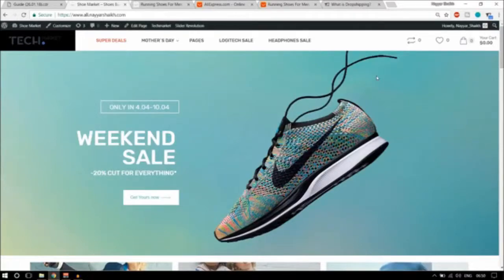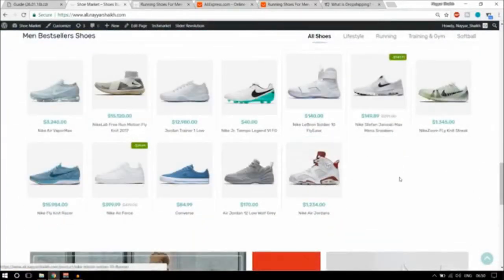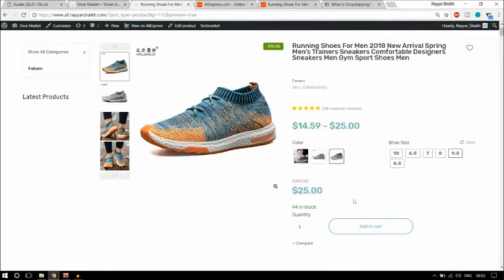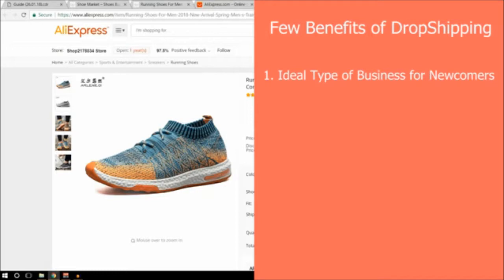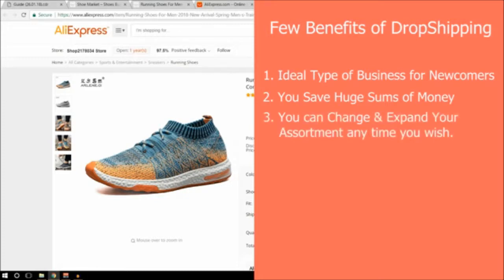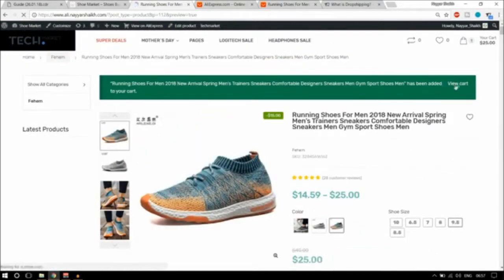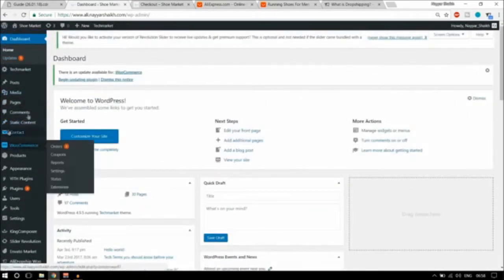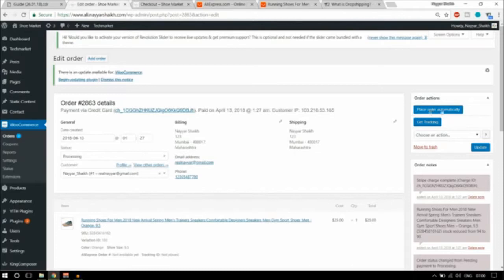Drop Shipping Business Opportunities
When it comes to drop shipping they are lots of drop shipping business opportunities that one can get into in order to make lots of profit...

If you're a beginner in dropshipping and would like to start profitable dropshipping, 'Kevin Rowe' through his ebook has helped a lot of folks who are starting out in dropshipping.